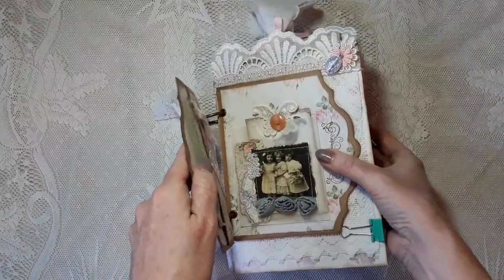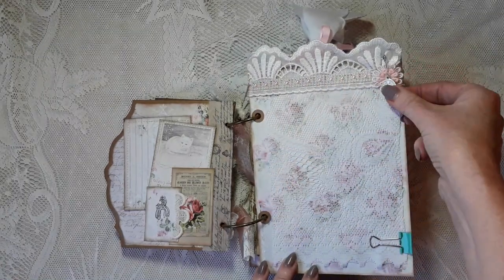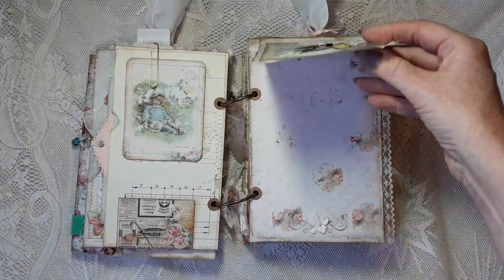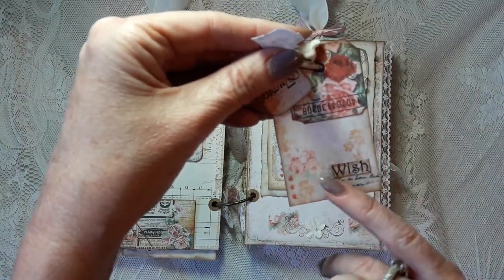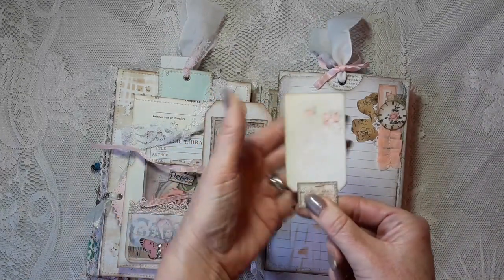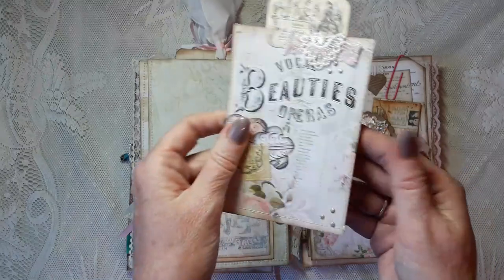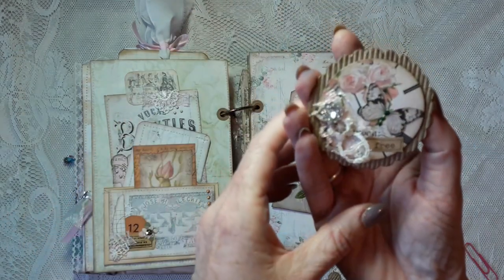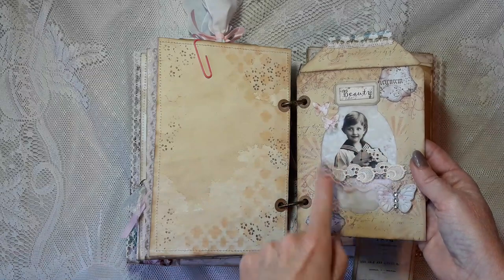Grandma's Journal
COPPA COMPLIANCE - This channel and all videos presented on this channel are not intended to target minors. Brigitta Raaijmakers  and/or its owners do not collect information from minors and expressly deny permission to any third party seeking to collect information from minors on behalf of Brigitta Raaijmakers.  Further, we deny any liability or responsibility for Youtube.com's practices and policies regarding data collection from this channel and the videos that exist on this channel and how said data may be used by YouTube.com, its subsidiaries, or any other affiliated third party.